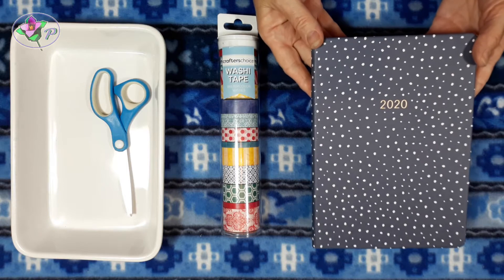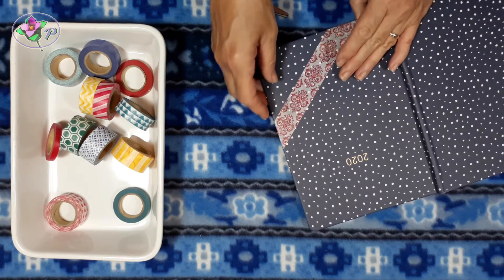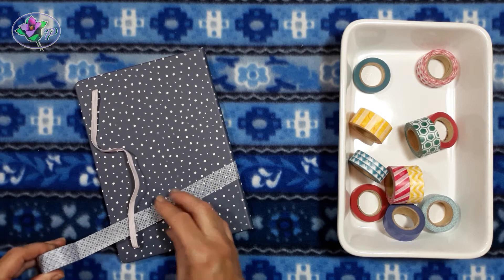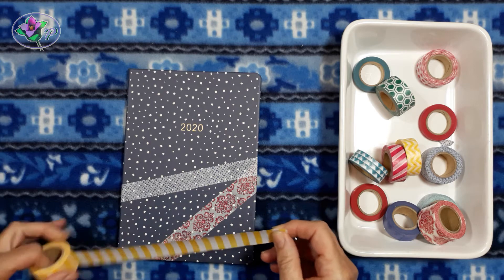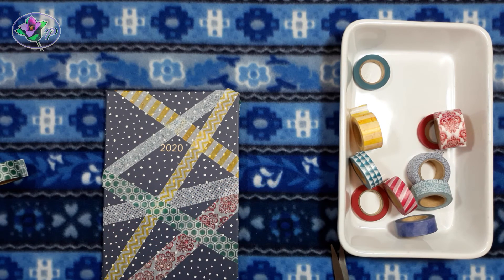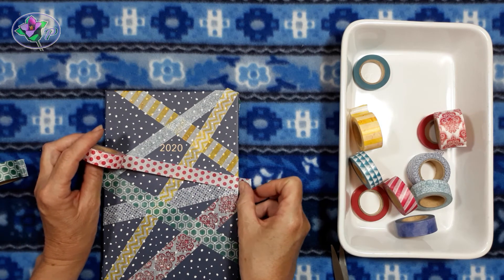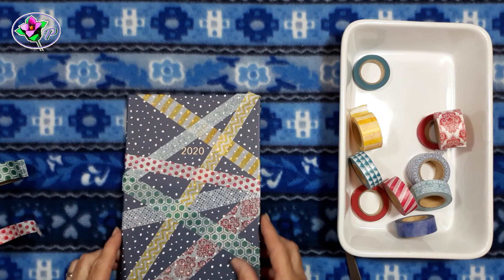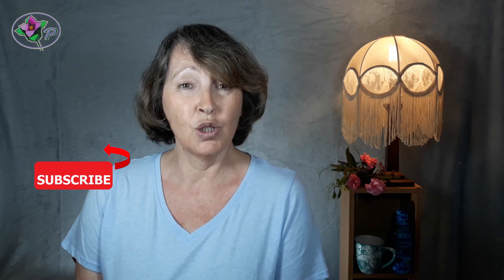Relax | Washi Taping a Diary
Relax, be mindful and at peace while Washi Taping the cover of a Diary or note book. Improve your sense of well-being